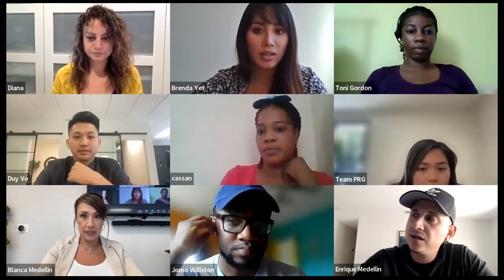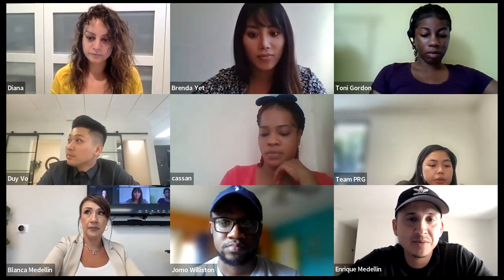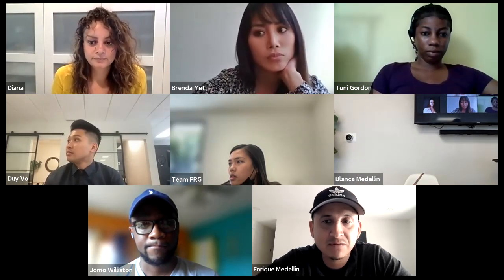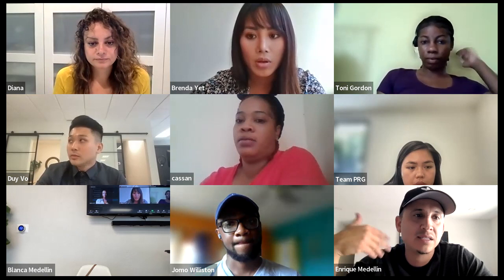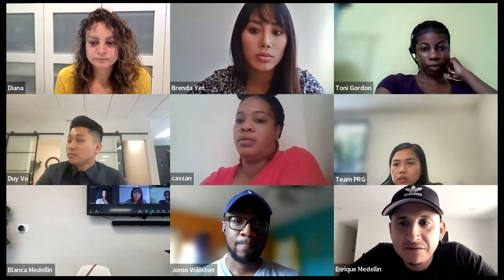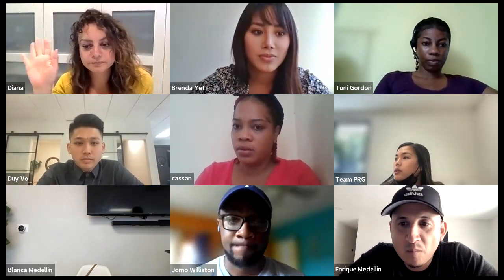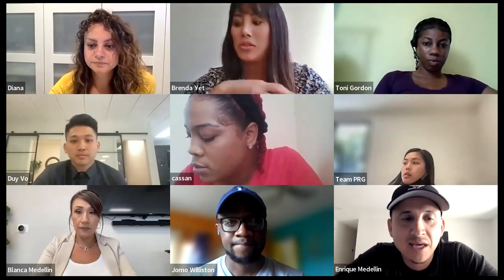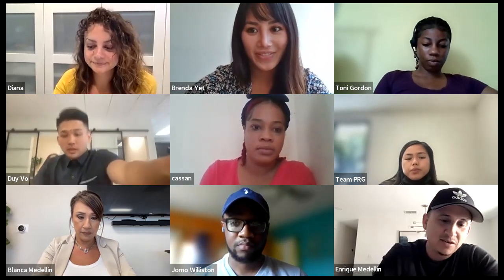Script Training - Zillow Flex ALM + Energy Matching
In this training we went over:
- Zillow Flex ALM
- Matching different personality types
- Channel High Energy to Influence clients